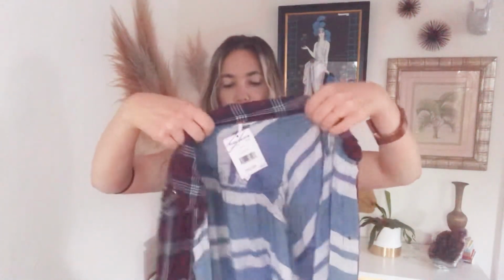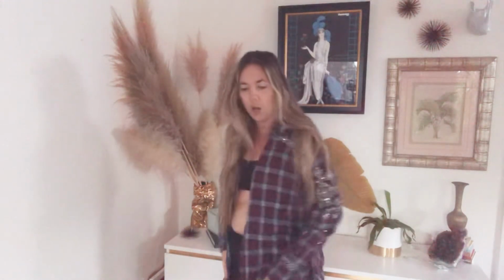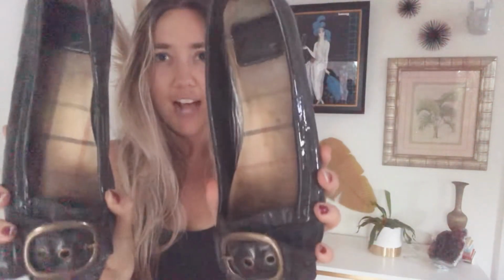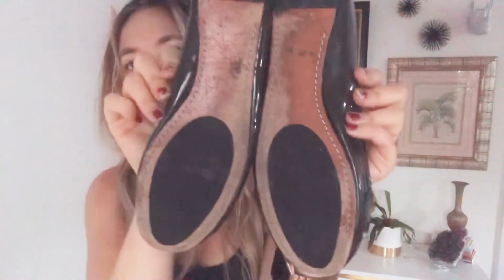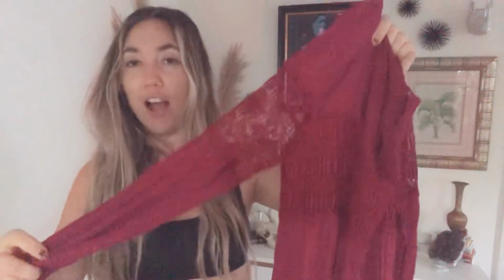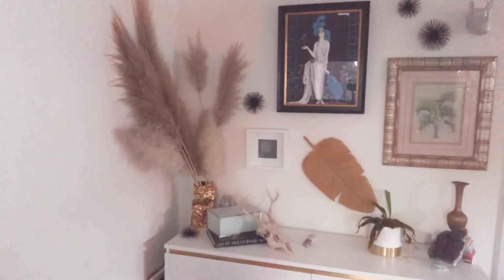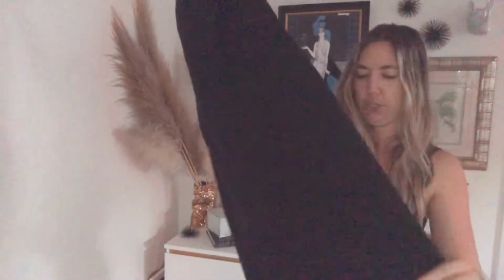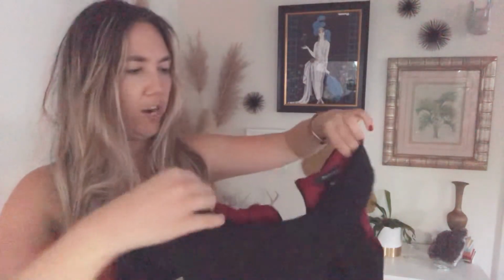What Sold Yesterday on Poshmark and Tradesy and What My Profit Margin was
What sold on Poshmark on Monday and what my cost per item was including profit margin